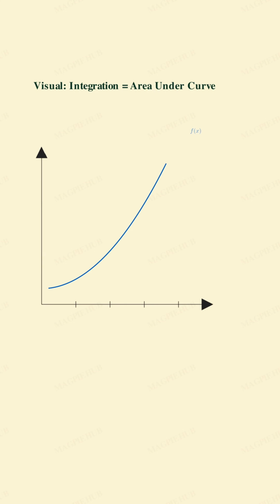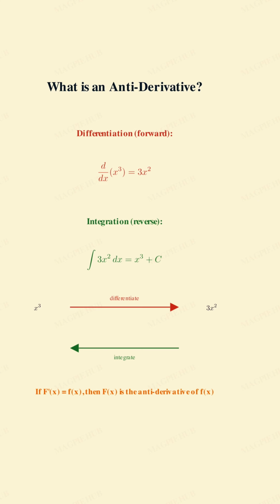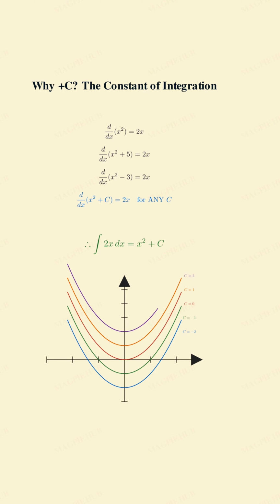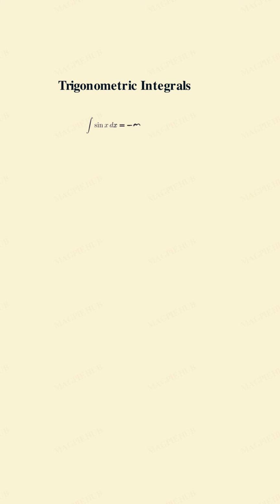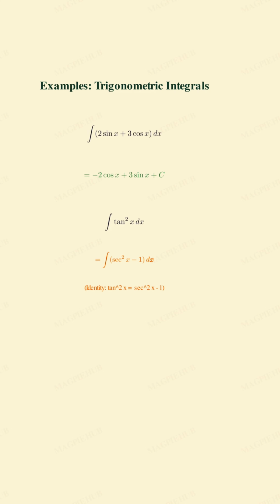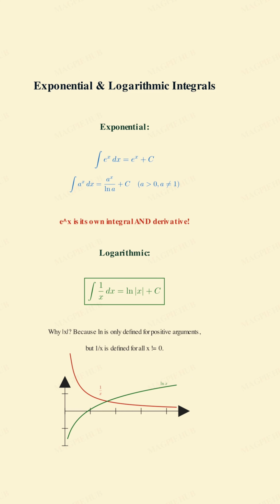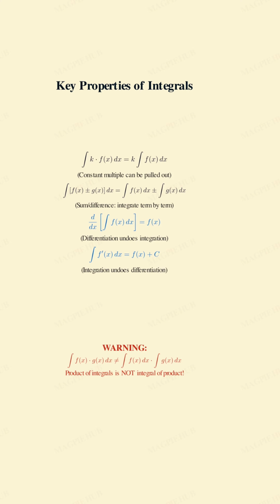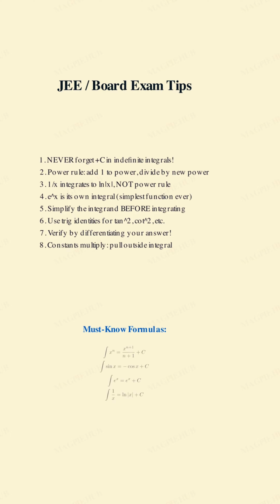Integral as Anti-derivative Fundamental Integrals Visual |Algebraic Trig Exp LogJEE Main Class 11 12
Integral as Anti-derivative Fundamental Integrals Visual | Algebraic Trig Exp Log | JEE Main Class 11 12
Description:
Integral as an Anti-derivative, Fundamental Integrals involving Algebraic, Trigonometric, Exponential and Logarithmic Functions - Complete Visual Guide!
From JEE Main Syllabus Unit 8: Integral Calculus.
PART A - Anti-derivative Concept:
- Integration as reverse of differentiation (arrows animation)
- Visual: Riemann rectangles converging to smooth area under curve - Constant of integration (+C): Family of parabolas shifting vertically
- Why +C matters: infinite anti-derivatives for one function
PART B - Power Rule & Algebraic Integrals:
- Power rule: integral of x^n = x^(n+1)/(n+1) + C
- Special cases: integral of 1/x = ln|x| + C
- Examples: x^3, 1/sqrt(x), polynomial combinations
PART C - Trigonometric Integrals:
- All 6 basic trig integrals with graphical meaning
- sin x and -cos x graph overlay showing area interpretation - Examples: integral of sin^2(x) using half-angle identity
PART D - Exponential & Logarithmic Integrals:
- integral of e^x = e^x + C (self-replicating function visual) - integral of a^x = a^x/ln(a) + C
- integral of 1/x = ln|x| + C with hyperbola area visual
- Examples with combined exponential-algebraic functions
PART E - Properties & Mixed Examples:
- Linearity: integral of [af(x)+bg(x)] = a*F(x)+b*G(x)+C - Mixed example combining all function types
All explained with stunning motion graphics and visual animations!
JEE Main | Math | Calculus | Unit 8 | Integral Calculus